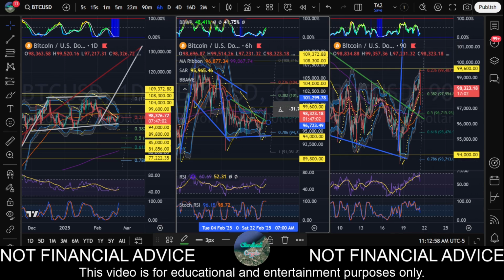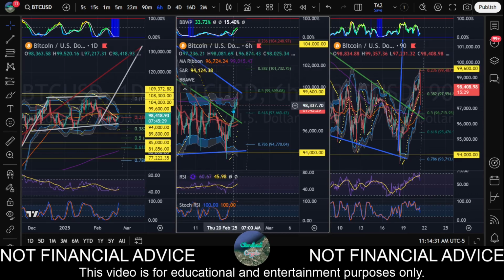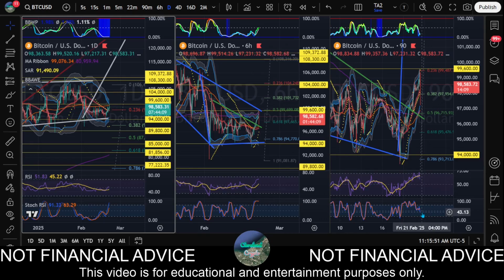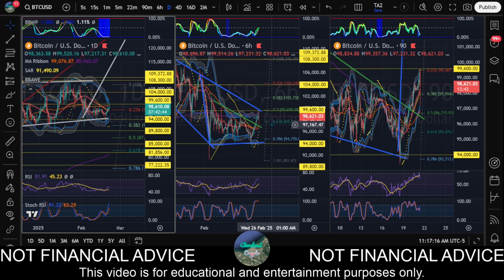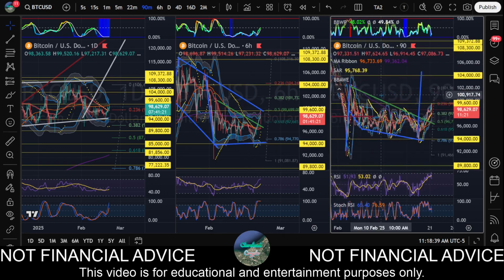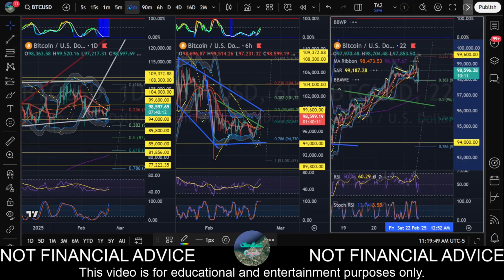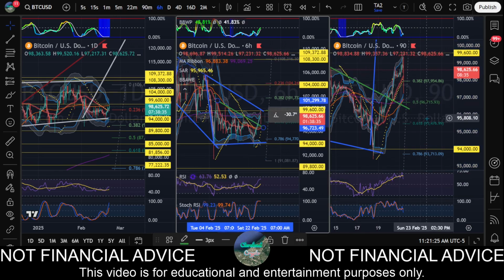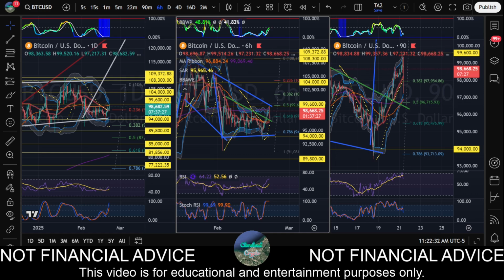Ten Minute TA | 02-21-25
Hear ye, hear ye! Here be ye olde BitcoinTA for this the twenty-first day of the second month of the year two thousand twenty-five 😁 Since yesterday's video price action moved up a little more and then butted up to that next major resistance level we've had charted forever and that we talked about yesterday. Then, price action came back down to find support from our former downward trending resistance, now acting as support. The indicators are showing more likelihood of downside today and tonight, but if the bulls can maintain these price and RSI positions while the stochastic RSI resets and starts its oscillation back up, then we may see a continuation of this upward move. However, we are still keeping in mind that the bear flag on the 6-hour chart is still valid, and though the measured move isn't as low as it has been, there is still a risk of downside. The daily is still showing that squeeze so a breakout is coming, but to which direction is still the question. Much Love! See ya later.